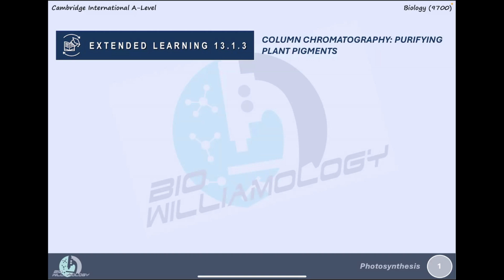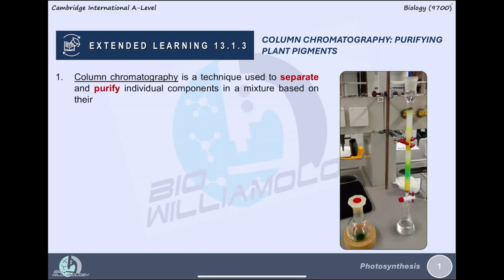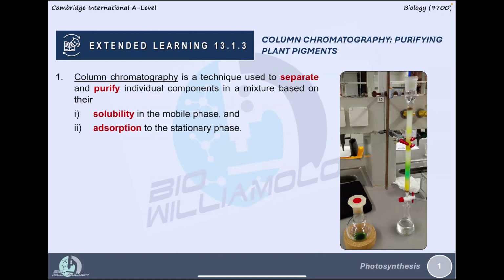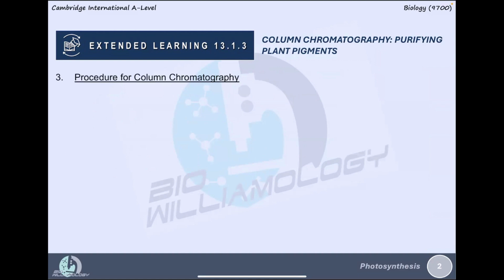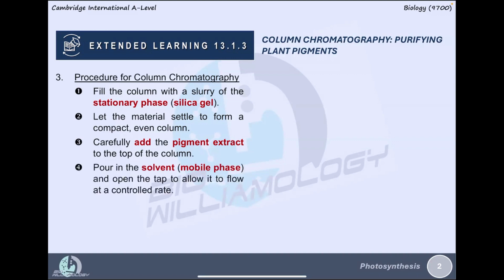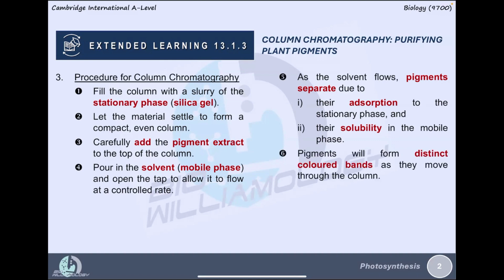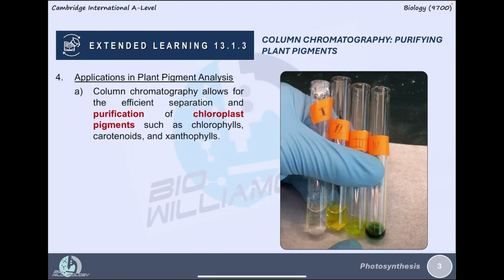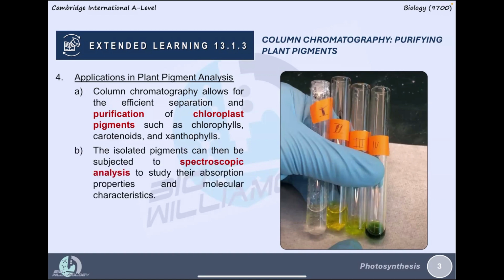Extended Lecture Series 13.1.3: Column Chromatography - Purifying Plant Pigments | Dr. William